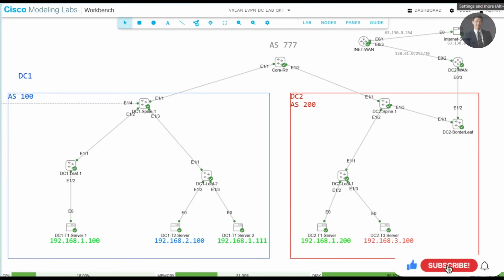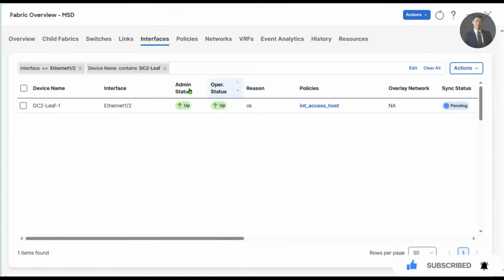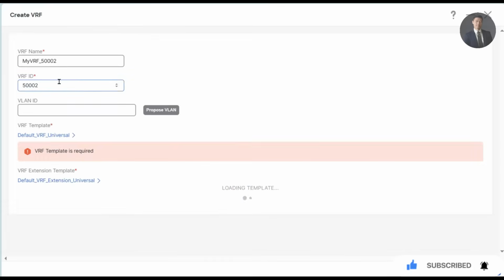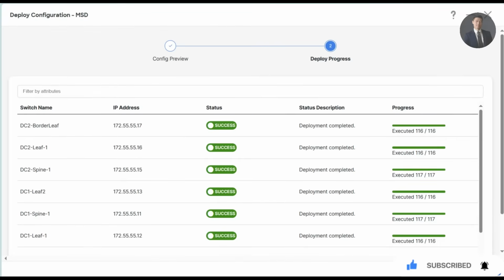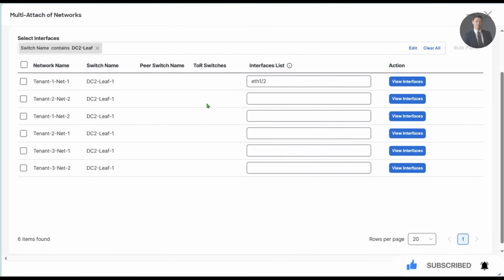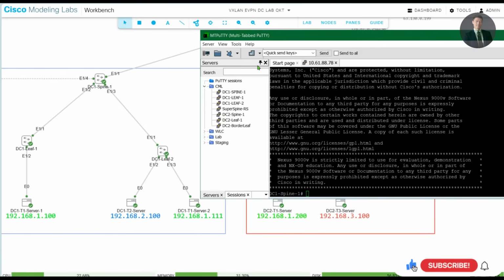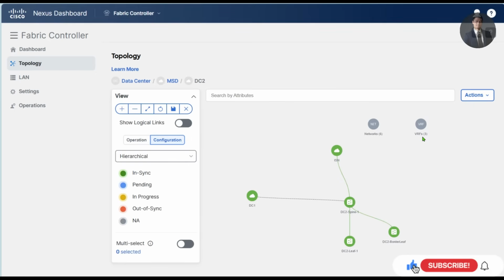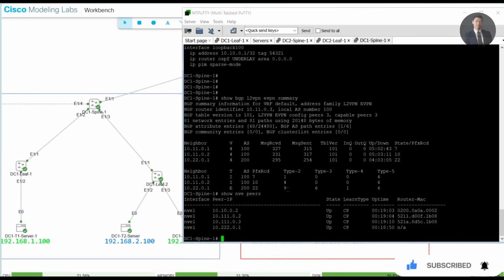Cisco NDFC VXLAN EVPN Multi Site 2 | VRF Networks in Multisite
Demystifying NDFC VXLAN EVPN Multi-Site VRF, we pinpoint critical configuration errors and operational snags that derail seamless inter-site communication. The focus is on identifying common pitfalls—from VRF route leaking issues to NDFC policy misalignments—and providing precise, actionable fixes for robust, scalable network deployments.